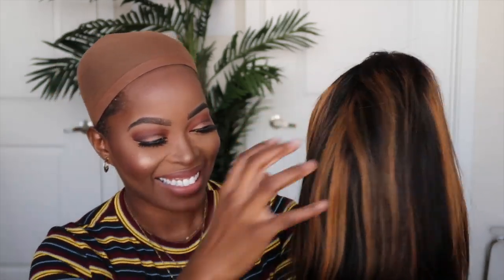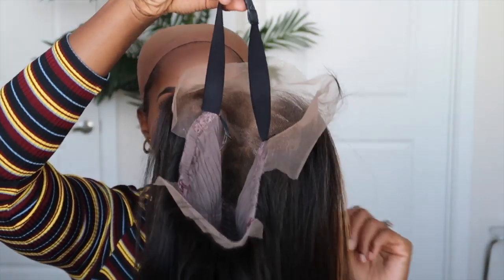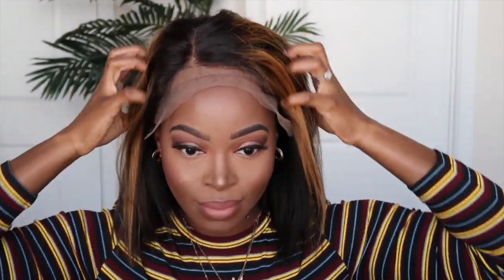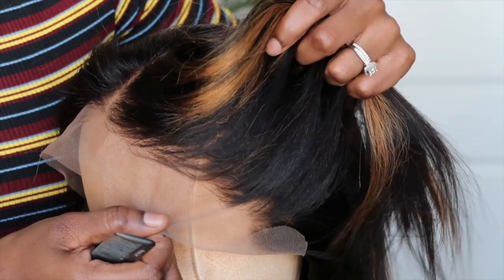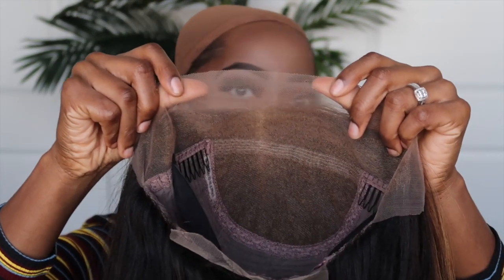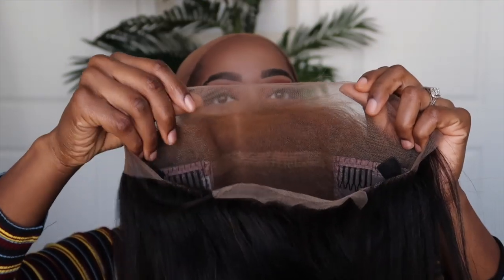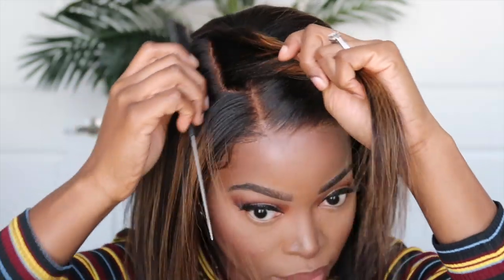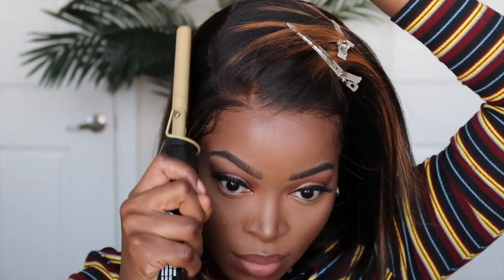😱STRAIGHT NATURAL HAIR LOOK with HIGHLIGHTS in MINS🔥SILK PRESS? 🤔 Melt the Lace ft Myfirstwigs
You can achieve the STRAIGHTENED NATURAL HAIR LOOK IN MINS 😱silkpress

- Do Nothing Wig & Ready-to-go Wig!

JADA - MALAYSIAN BROWN HIGHLIGHT HAIR BOB LACE FRONT WIG - LFB010

📌HAIR PRODUCTS AND TOOLS USED:
-Sebastian Shaper Plus Holding Spray
-Hot comb
-Ion Deluxe Flat iron
-Mac Studio Fix Foundation Powder

📌Lip Color
-Jordana Eyeshadow Pencil in color tenacious brown
-Wet n Wild lipstick in color baked chocolate

WATCH ME SLAY THIS WIG!! THE BEST FULL LACE WIG EVER!!! Detailed tutorial:SECRETS TO LAYING A WIG🔥

This CRAZY HOLD Lace Glue has my Edges SNATCHED! Start to Finish Detailed Natural Lace Wig Install

The Most NATURAL Pre-Plucked FULL LACE WIG: How to LAY your Wig WITHOUT the Stocking Cap Method 🔥